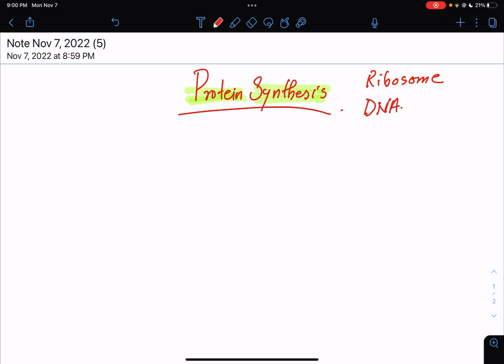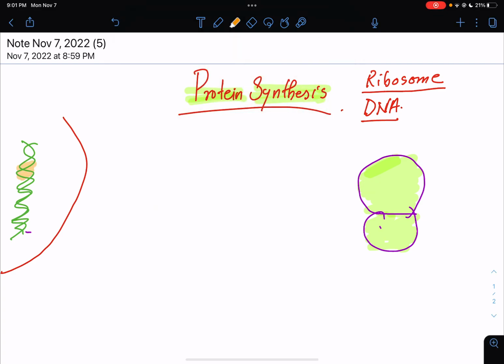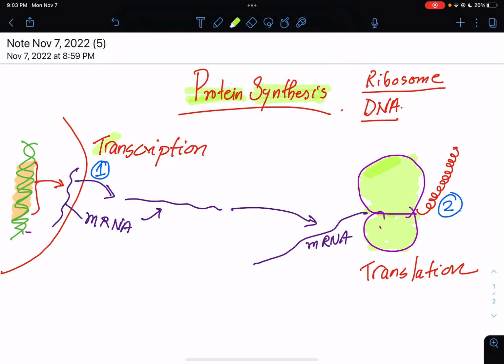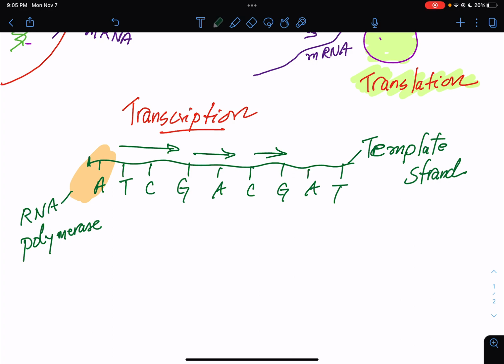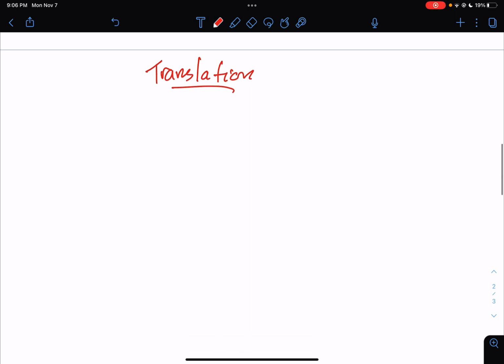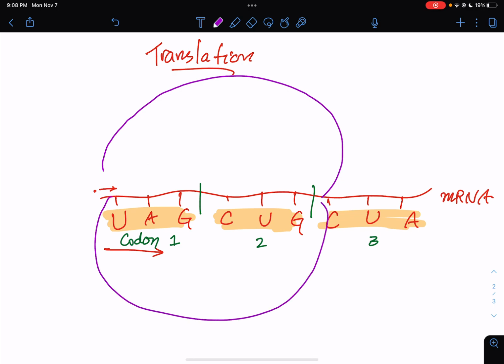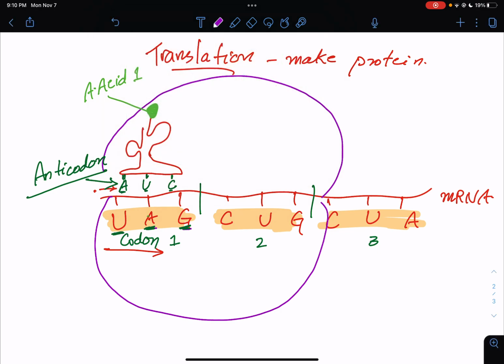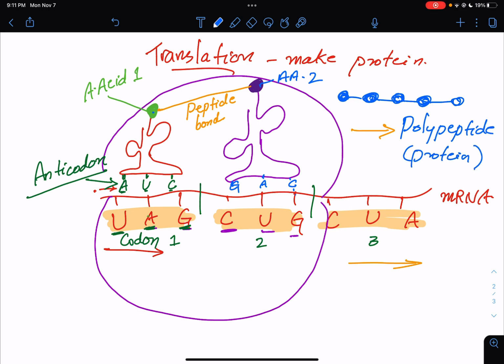Transcription and Translation